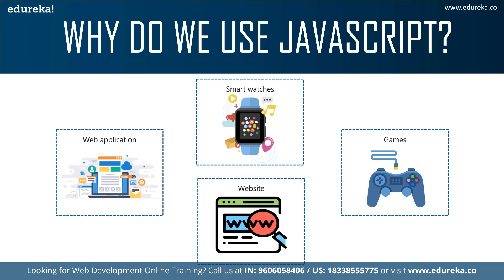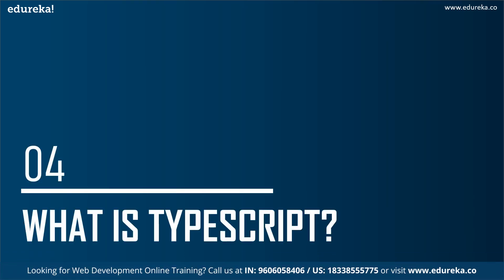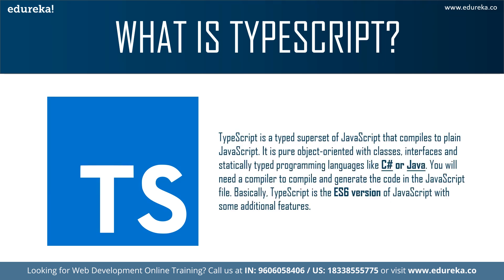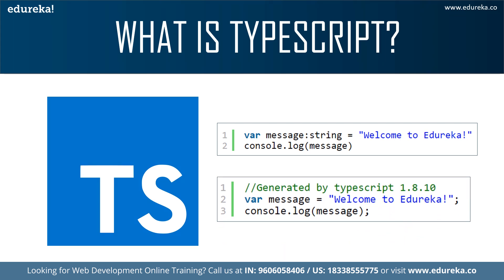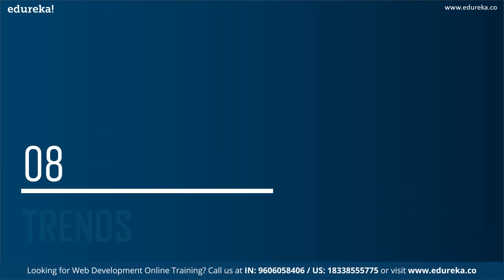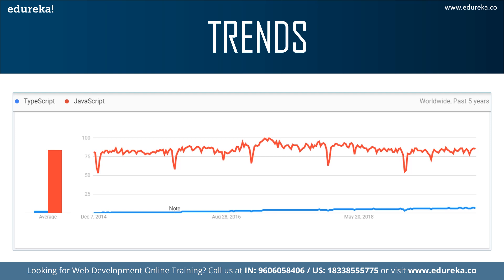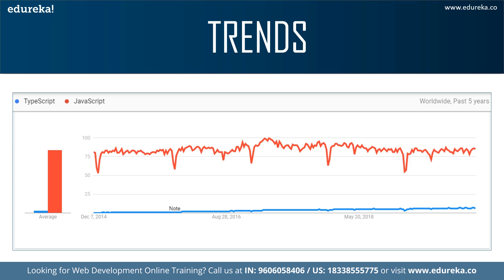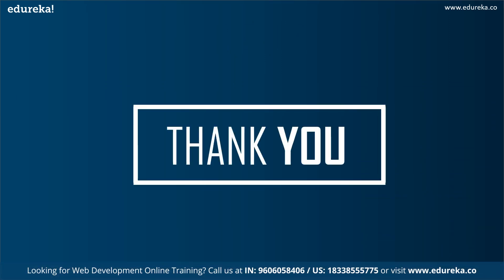TypeScript vs JavaScript | Which One You Should Learn in 2020 | Full Stack Training | Edureka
This Edureka video on "TypeScript vs JavaScript" will compare two of the most prominent scripting languages in the world of Web Development. It will help you understand the basics differences between the working of these two. ( Blog

About The Course:

It includes training on:
1. Web Development,
2. jQuery, Angular,
3. NodeJS,
4. ExpressJS, and
5. MongoDB.

1. This is a 21 Week Instructor-led Online Course, 125 hours of assignment and 125 hours of project work
2. We have a 24x7 One-on-One LIVE Technical Support to help you with any problems you might face or any clarifications you may require during the course.
3. At the end of each course, there will be a project, post completion of that project you will be given a certificate